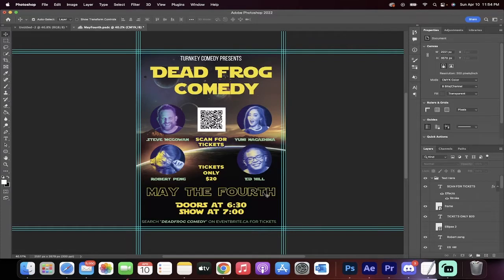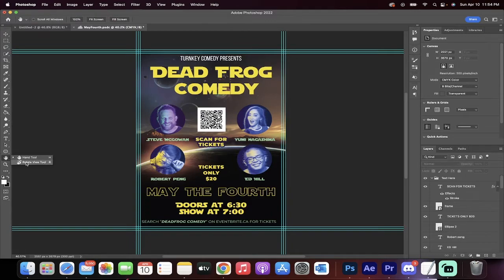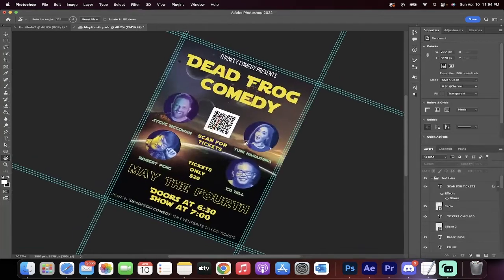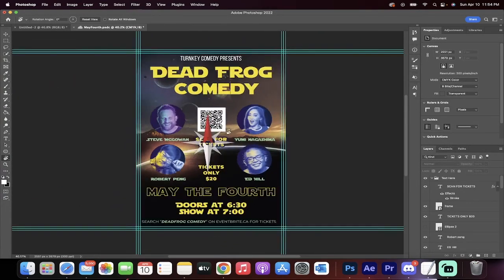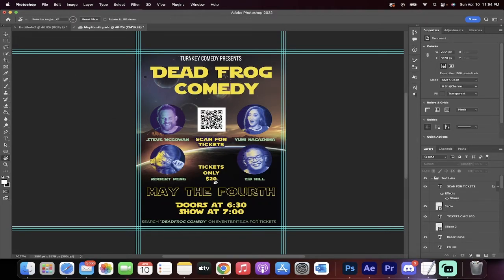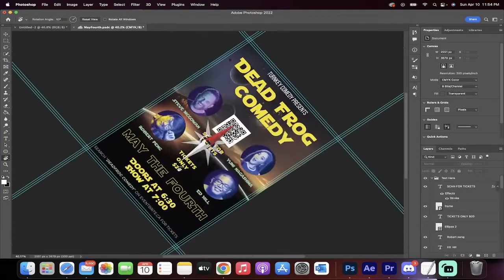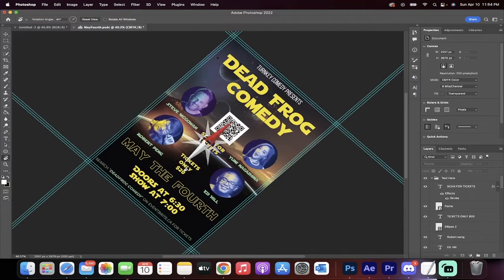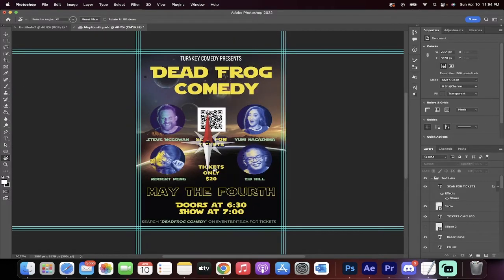How To Rotate Canvas | Image - Photoshop CC 2022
In this quick tutorial I show you two ways to rotate the canvas in photoshop.